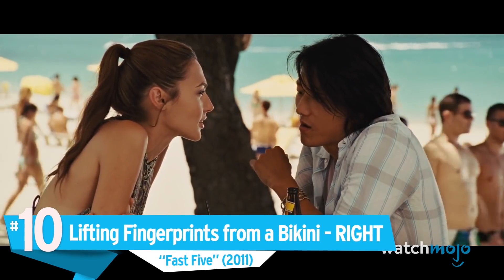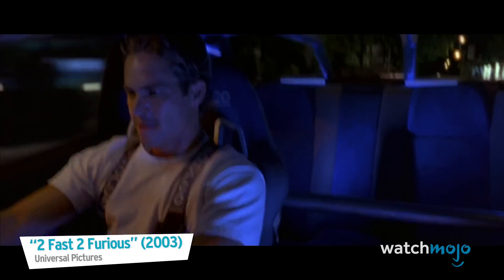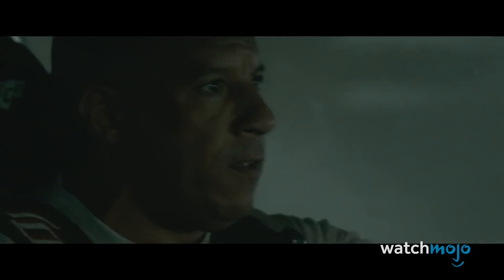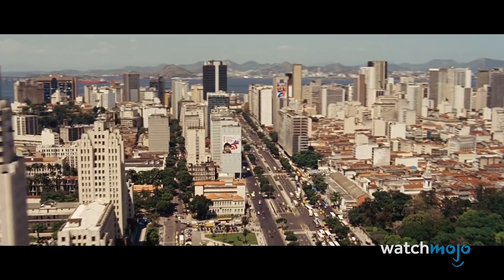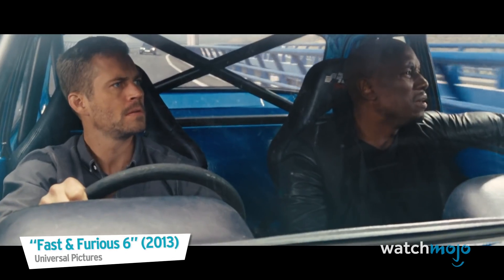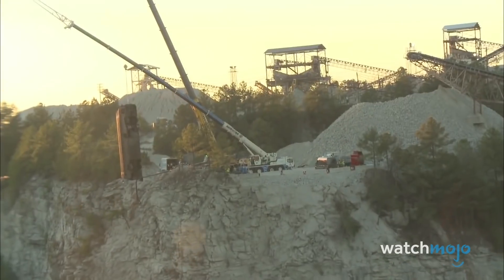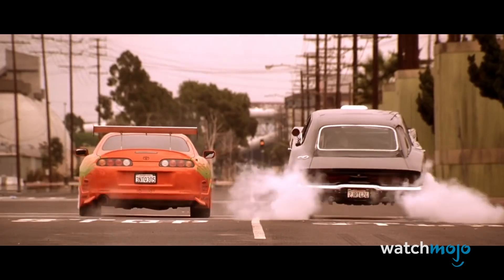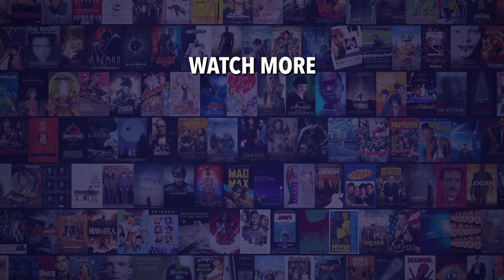Top 10 Things Fast & Furious Gets Scientifically Right and Wrong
Is the “Fast & Furious” franchise scientifically accurate? The short answer is no… and yes. For this list, we’ll be using physics, chemistry, and logic to show what the franchise got right and wrong about science. Our countdown includes Getting a Nitrous Boost, Flying Through Skyscrapers, Jumping Onto a Moving Yacht, and more! What do YOU think the "Fast and the Furious" franchise got wrong?